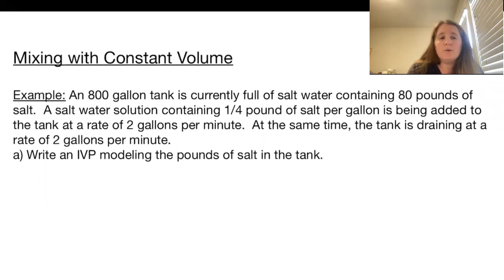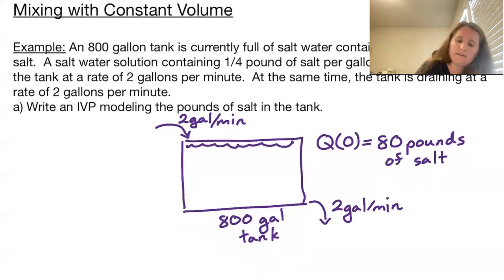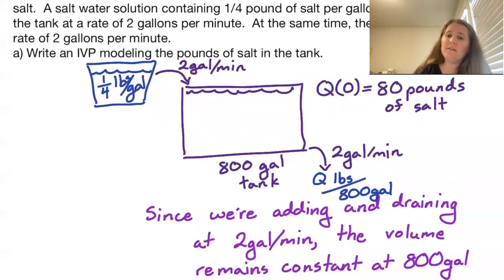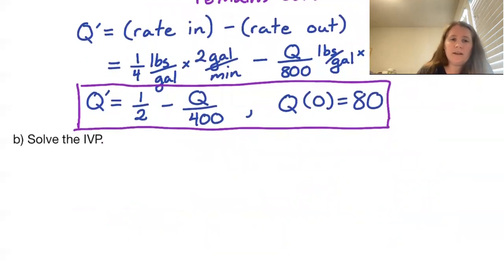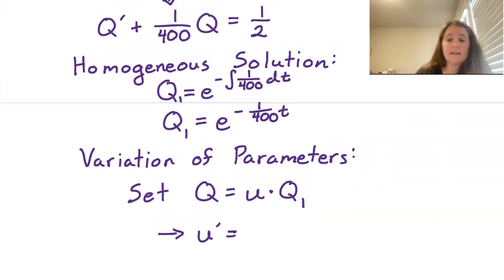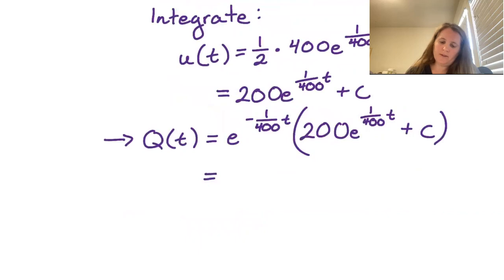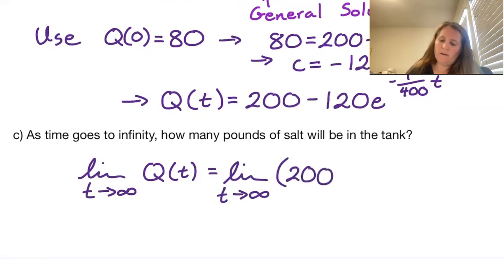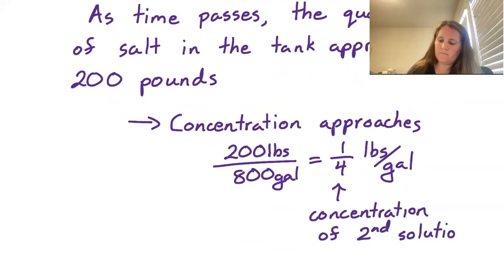DiffEQ Section 4.2, part 2: Mixing with Constant Volume